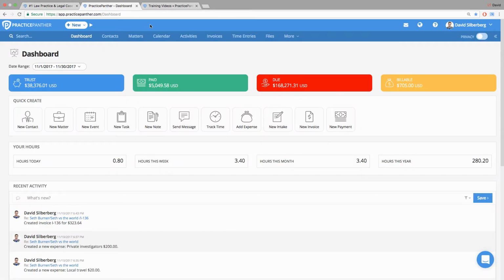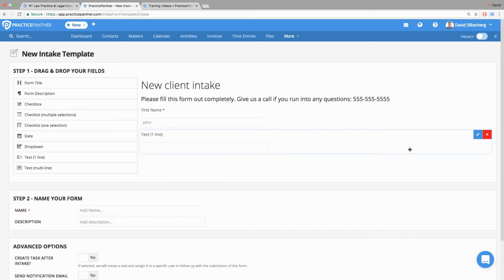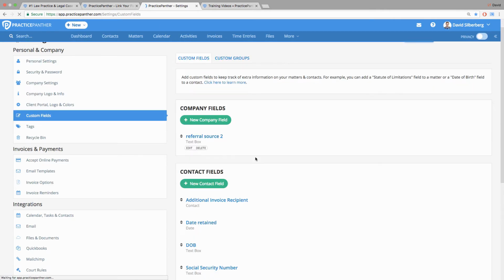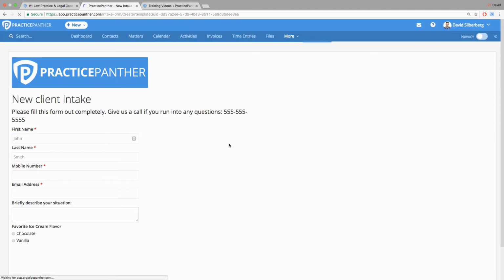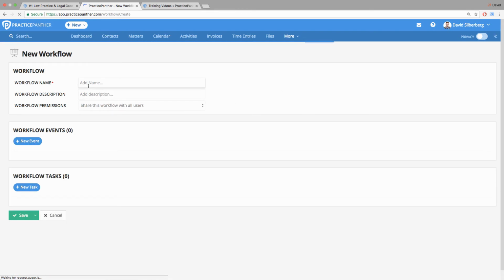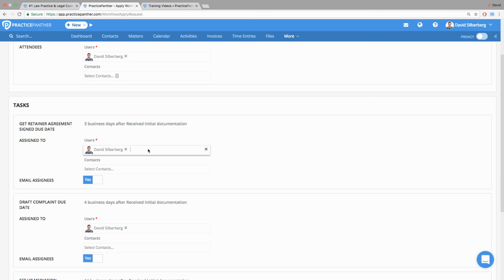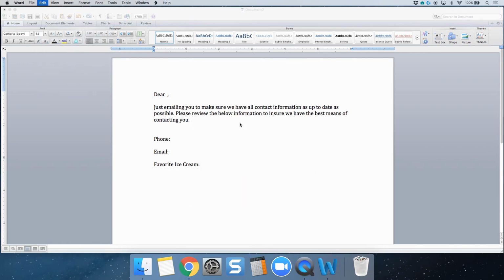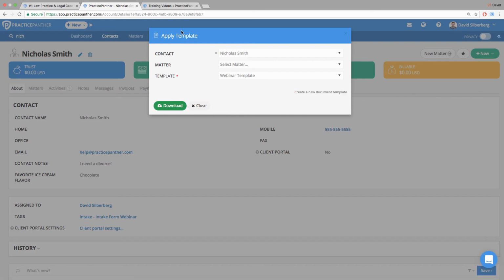Automation Features Tutorial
In this advanced training tutorial, we're going to teach you:
1. Intake Forms
2. Task & Event Workflows
3. Document Templates